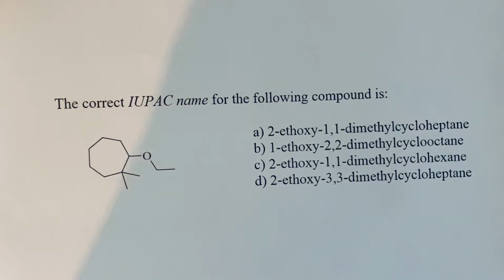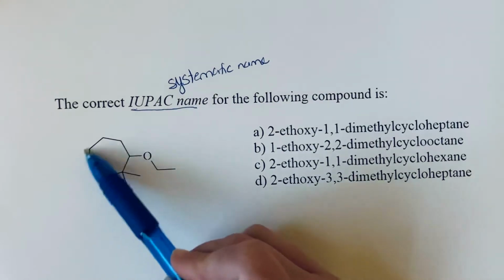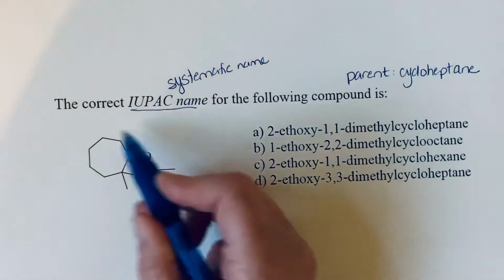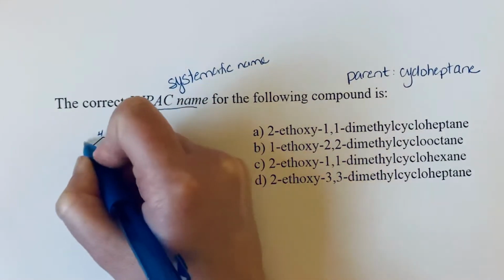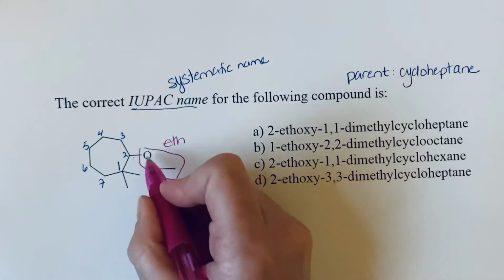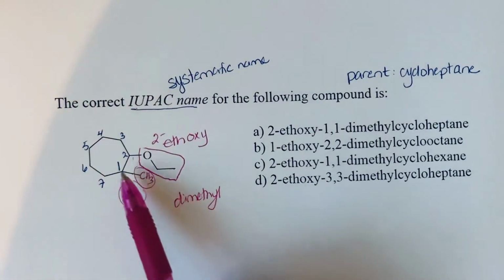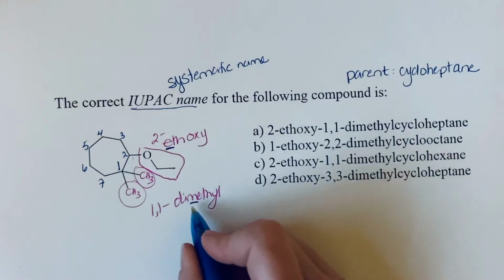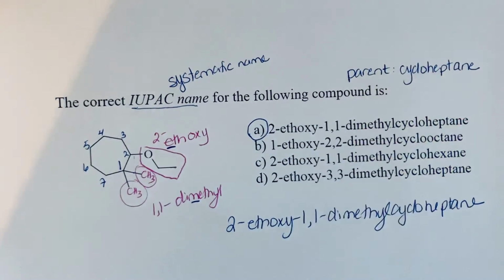Ether naming example 2